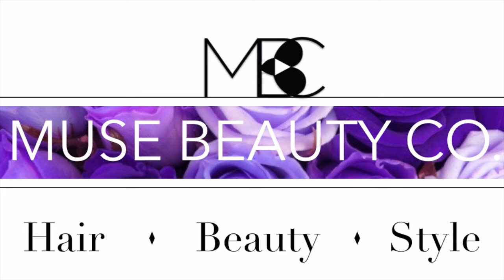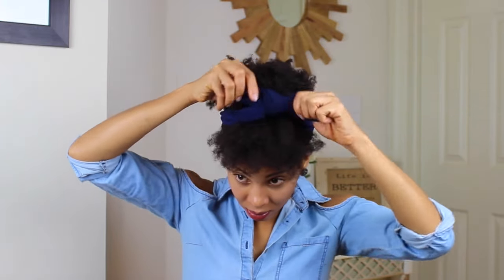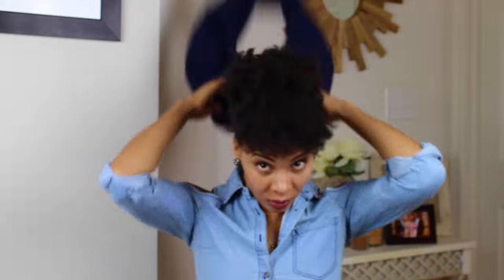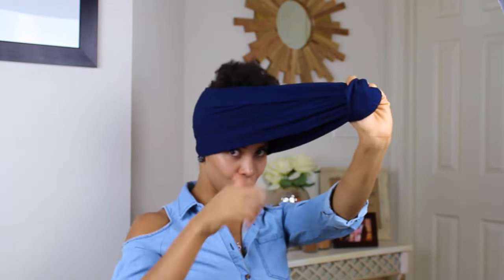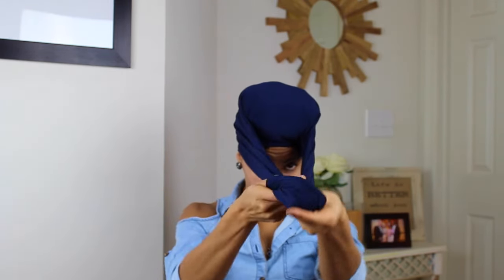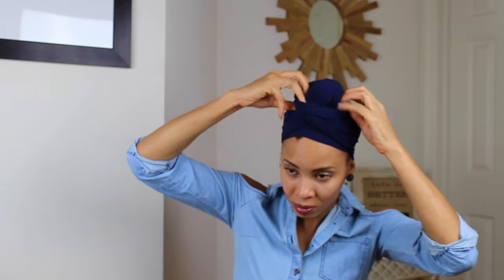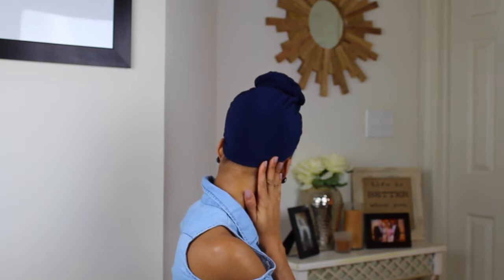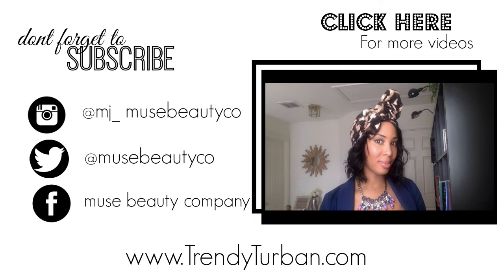SUPER EASY HEADWRAP STYLES FOR NATURAL HAIR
NO time to do your hair? No problem. In this video I share 4 easy styles for natural hair with my Trendy Turban! Trendy Turban is unlike traditional head scarfs because it doesn't slip off, there is no excess material, and its quick and easy to create any look you want that can last all day and protect your natural hair!

Want a Trendy Turban?

Follow. Like. Love